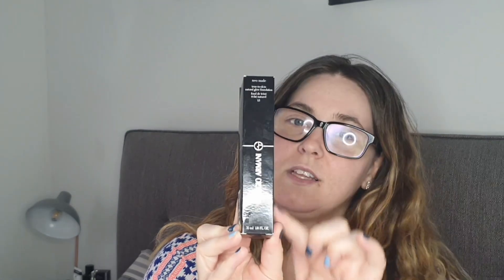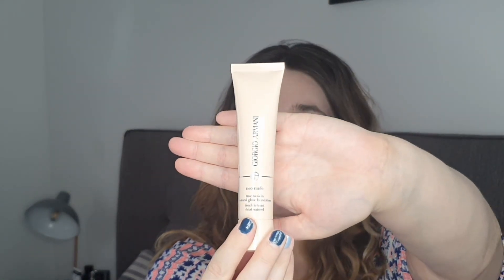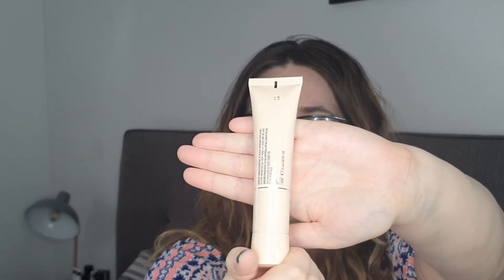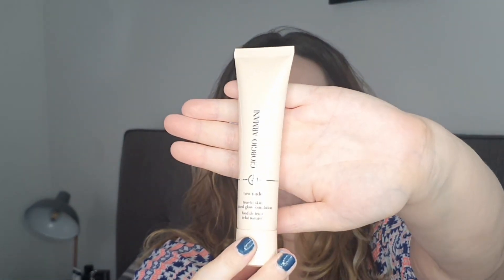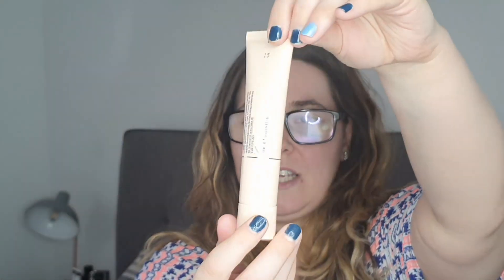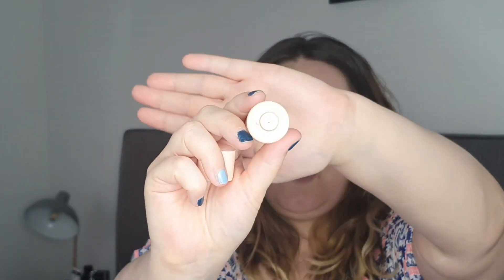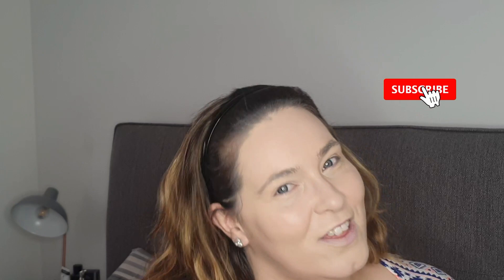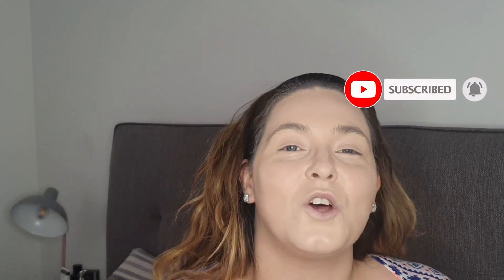💓FIRST IMPRESSION | ARMANI NEO NUDE FOUNDATION💓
Products Mentioned:

Estee Lauder The Mattifer
Georgio Armani Neo Nude Foundation 1.5